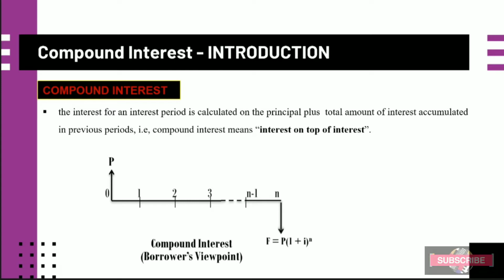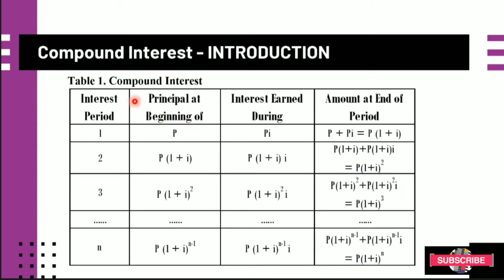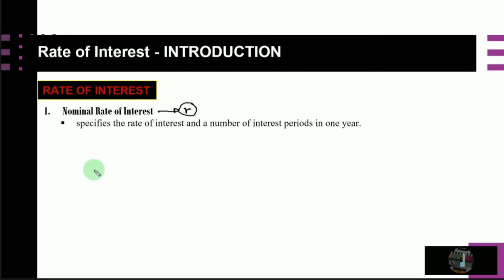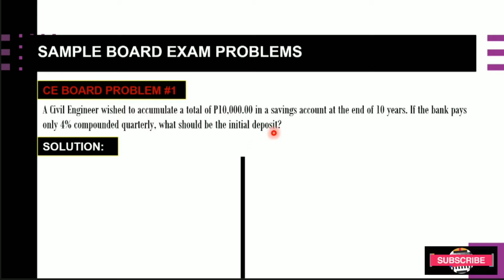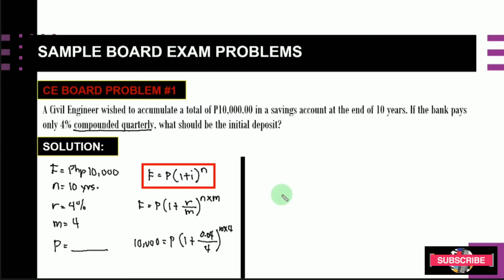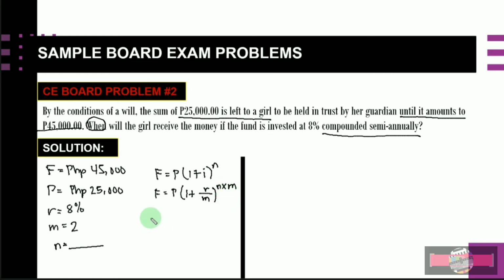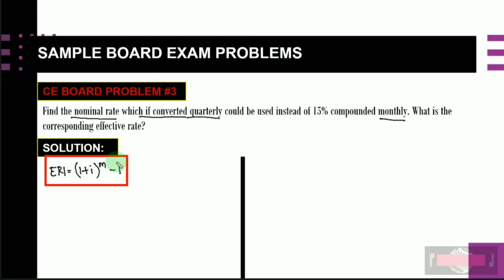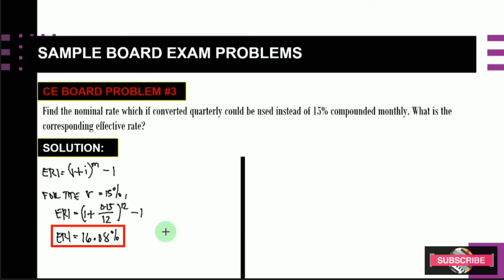COMPOUND & RATES OF INTEREST I ENGINEERING ECONOMY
Students are able to understand the basics of compound interest and rates of interest.